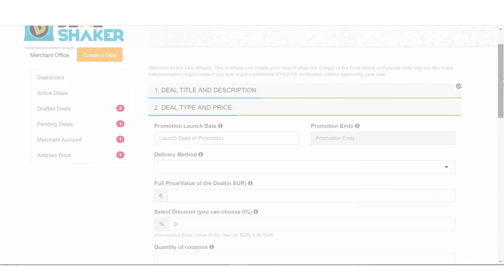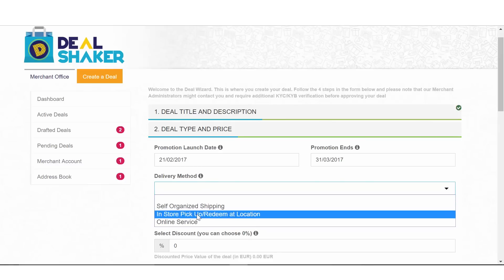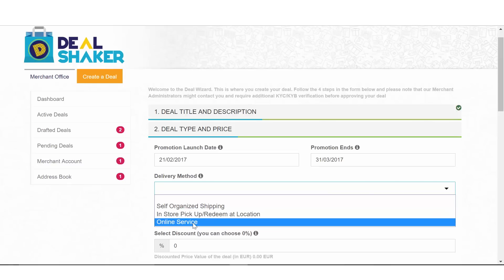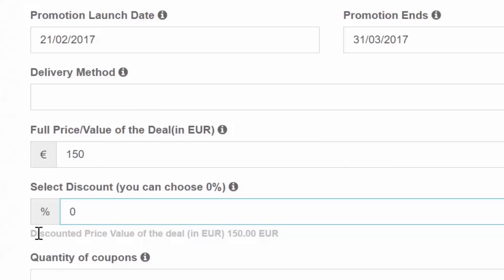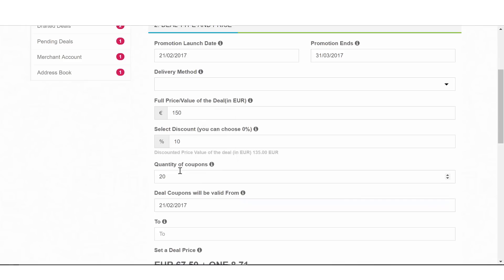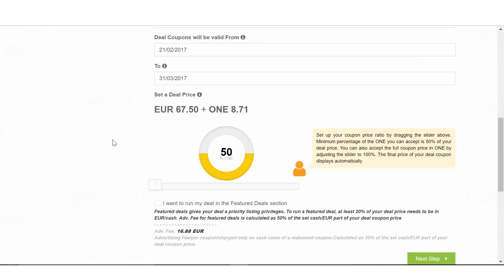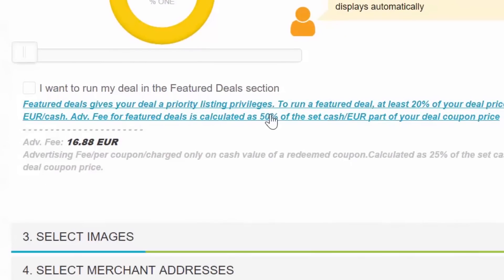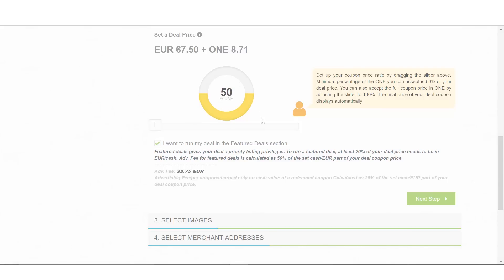DealShaker Tutorials: Create a Deal - Step 2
DealShaker is a virtual advertising platform that empowers both merchant to consumer and consumer to consumer product and service deal promotions.